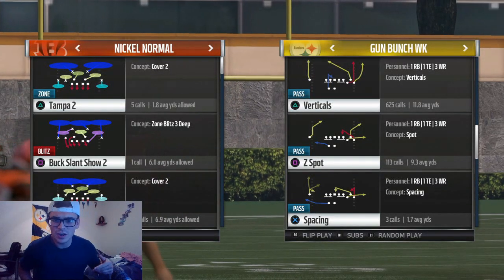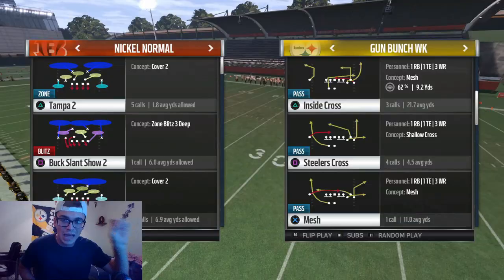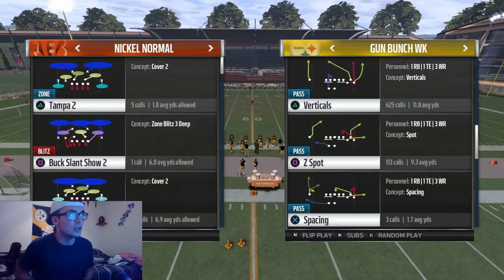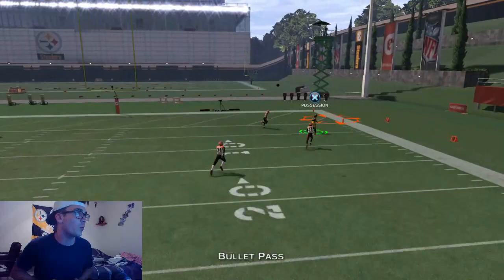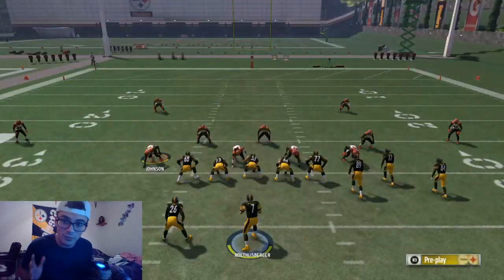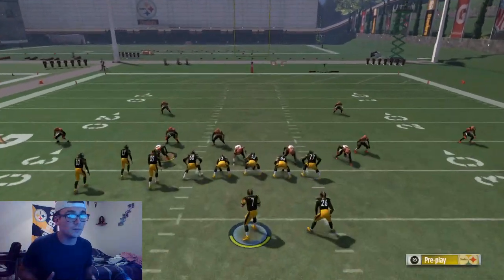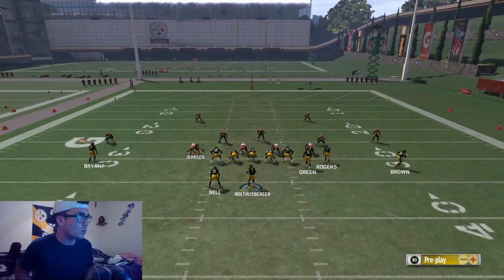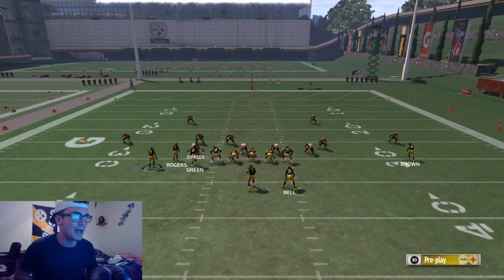HOW TO SCORE EASY PASSING TOUCHDOWNS! | MADDEN 17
It's been a minute since I brought a play tip video so I figured why not! The beginning is an actual in game recording of me showing you exactly what happens because everything in game moves faster than in practice. Therefore, if you master this in practice, in game you will be a pro! I hope this helps! Leave a comment for any questions you may have and let's hit 100 likes! Thank you!